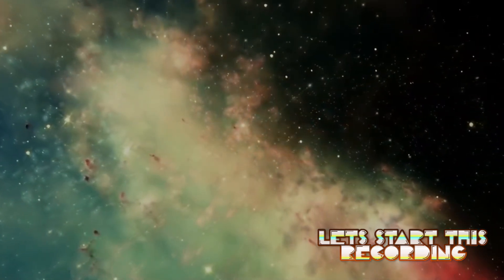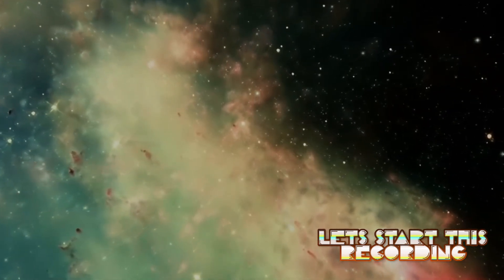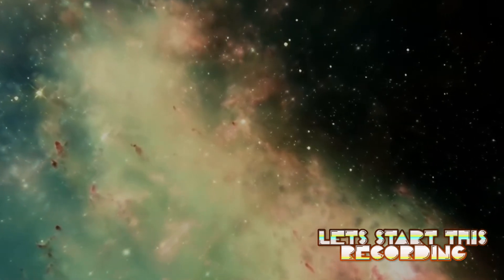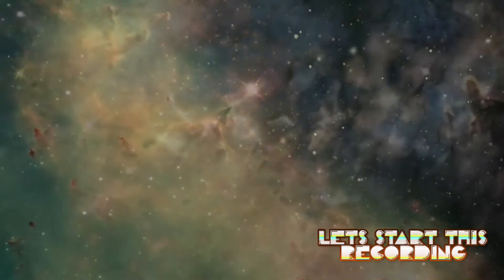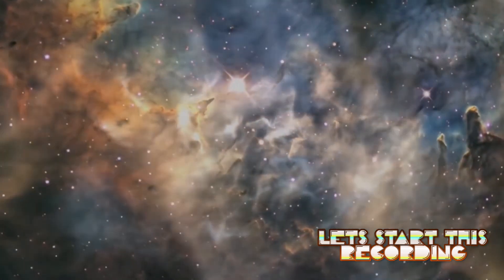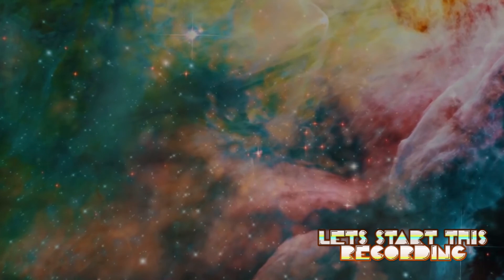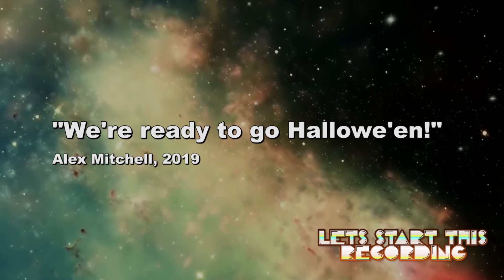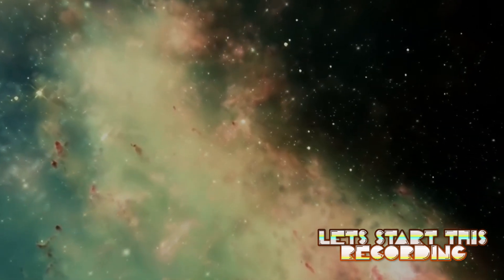Let's Start This Recording! #28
We sure make a lot of memories with all these videos; what may surprise you is the memories in-between making the videos... hence this new show, "LET'S START THIS RECORDING!"

Not necessarily outtakes, but mainly the random shenanigans that go into recording future projects like new episodes of Leveled Up... ANYTHING goes. So without further ado... [insert show name here]